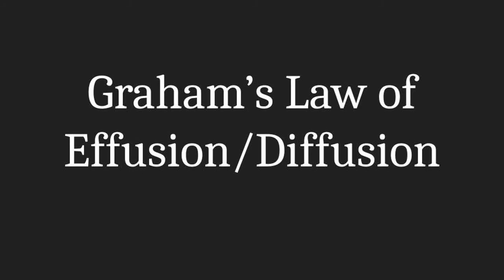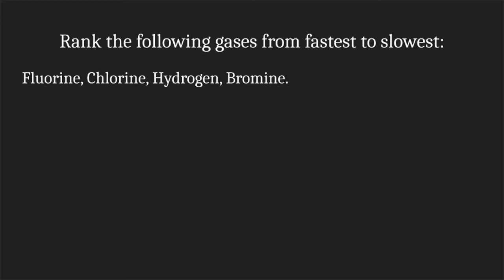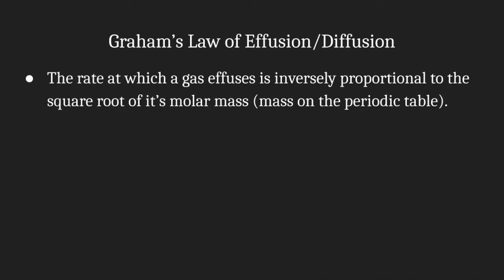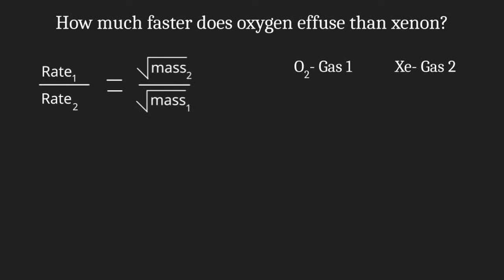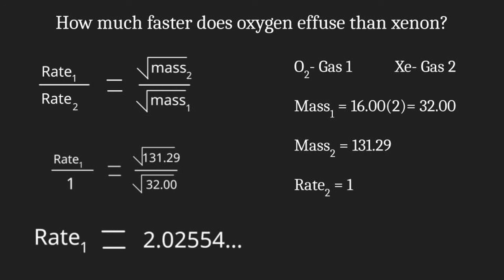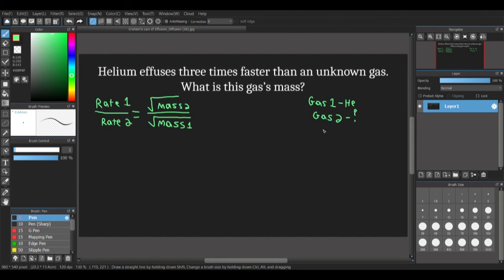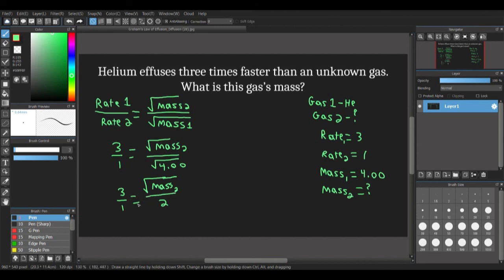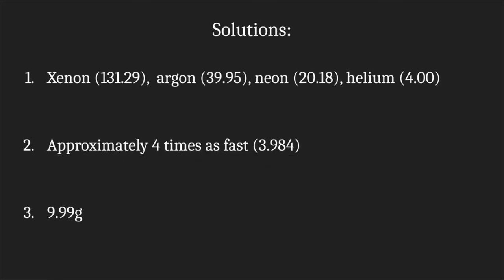Gas Laws - Graham's Law of Effusion/Diffusion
This video discusses the relationship between a gas's mass and it's speed and discusses how to rank the speeds of different gases. Then the equation for Graham's Law is introduced and two problems are worked through using it. Additional practice questions with solutions are provided at the end.